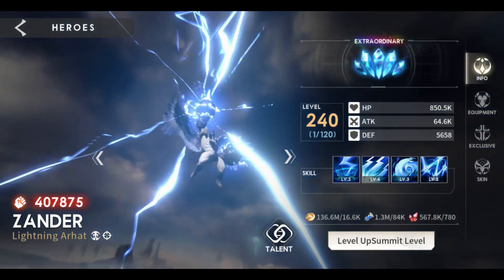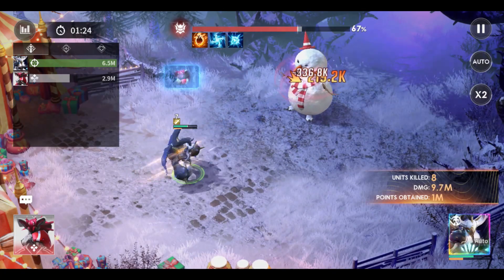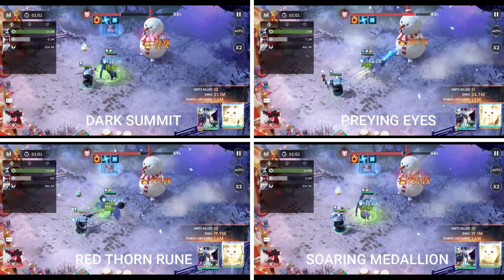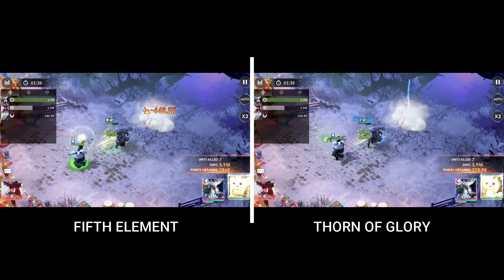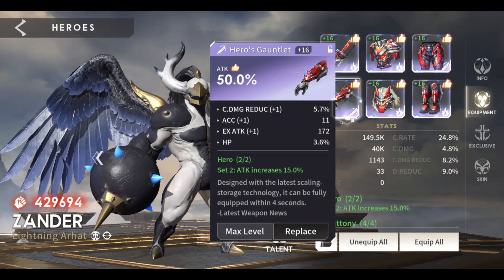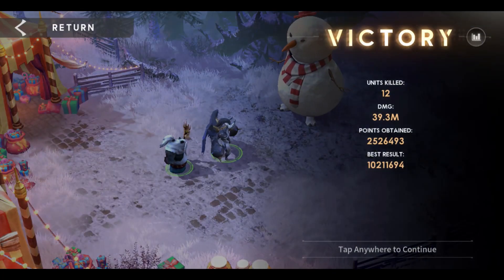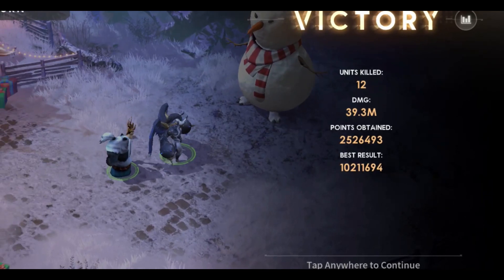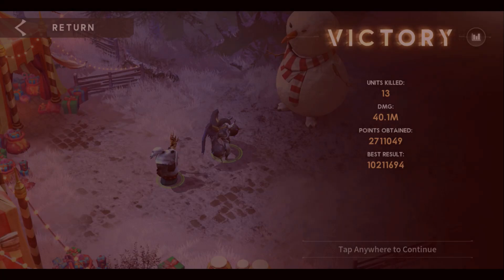Zander Equipment Build | Eternal Evolution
Zander Equipment Build and Damage Test

00:00 - Intro
00:07 - Zander's Best Equipment
If you want the hero Zander to become a beast in damage output, his equipment should be attack speed or gluttony set, equipped with a high percentage of crit rate since Zander does not do multiple attacks in a single shot like taylor, botmark2 and alike heroes. I built him with 82% crit rate and please see his equipment on the video. His ultimate skill can unleash up to a maximum of 1060% of attack and his common skill  adds 50 attack speed throughout the battle.
The rest of his skills are passive, which increases attack speed and attack damage.

The theory behind the hero Zander is that, when Zander reaches 100 attack speed, an 8% damage increase and when he reaches 300 attack speed, his basic attack is replaced with a more powerful electric attack that inflicts 115% attack as damage. The more attack speed he has, the more he becomes a monster in terms of damage output.

Using gluttony set, you have already +250 attack speed and when the battle commences, Zander gains another 50 attack speed and when he attacks the same target, each basic attack adds up to 34 attack speed for 6 seconds and this will stack up to 5 times. In order for him not to lose attack speed during the battle, you should upgrade him to at least level 20 exclusive equipment.

01:53 - Zander Tests in various divine prototypes (Soaring medallion, Red thorn Rune, Preying eyes and Dark summit)
03:25 - Zander with Fifth Element and Thorn of Glory Damage Test
04:47 - Zander using Attack Build Equipment Test with Fifth Element
06:36 - Zander using Red Thorn Rune Attack Build Equipment
08:03 - Conclusion about Zander